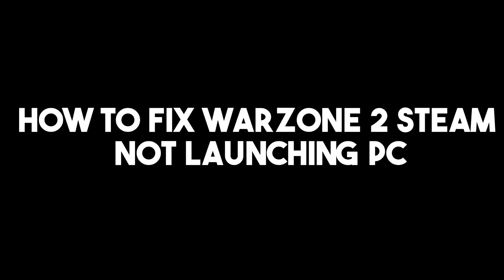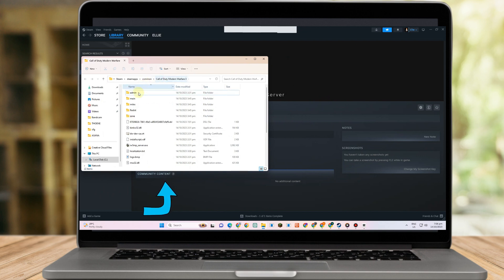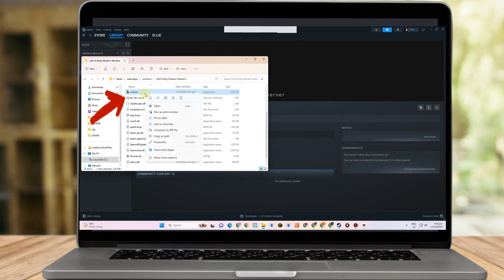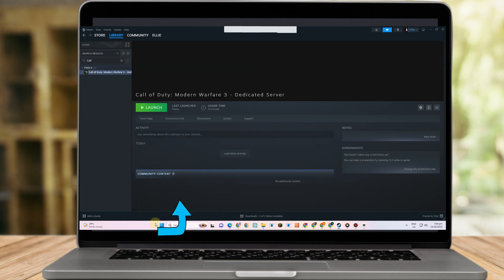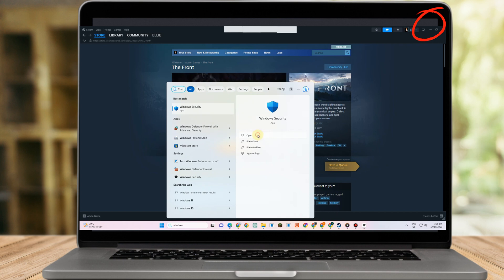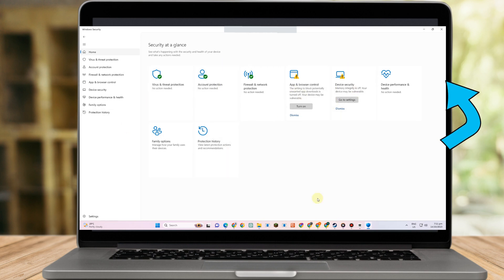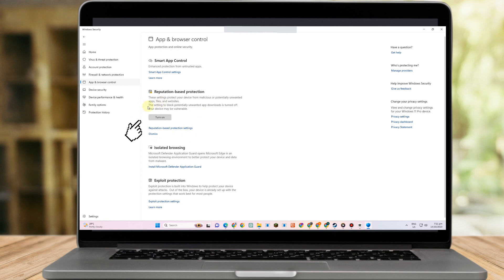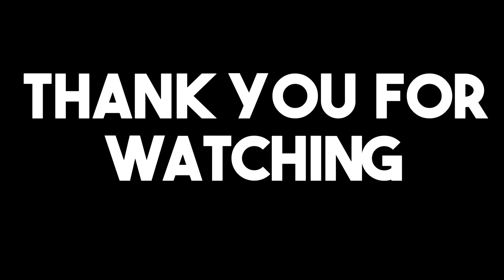How To Fix Warzone 2 Steam Not Launching PC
Having trouble launching Warzone 2 on Steam? Don't worry, we've got you covered. In this tutorial, we will guide you on how to fix the issue of Warzone 2 not launching on Steam, so you can jump back into the action-packed game without any hassle.

To fix Warzone 2 not launching on Steam, follow these steps:

1. Make sure your computer meets the minimum system requirements for Warzone 2. Check the game's official website for the required specifications.

2. Update your graphics drivers to the latest version.

3. Verify the integrity of the game files on Steam. Right-click on Warzone 2 in your Steam library, select "Properties," go to the "Local Files" tab, and click on "Verify Integrity of Game Files."

4. Disable any background applications or overlays that may interfere with the game's launch. This includes antivirus software, Discord overlay, and any other unnecessary programs.

5. Restart your computer and try launching Warzone 2 again.

6. If the issue persists, try reinstalling the game. First, uninstall Warzone 2 from your Steam library, then download and install it again.

By following these steps, you can fix the problem of Warzone 2 not launching on Steam and get back to enjoying the game.